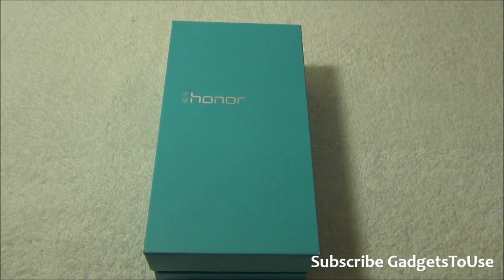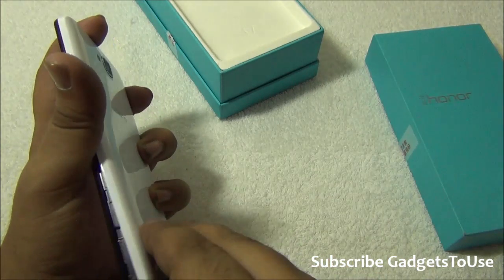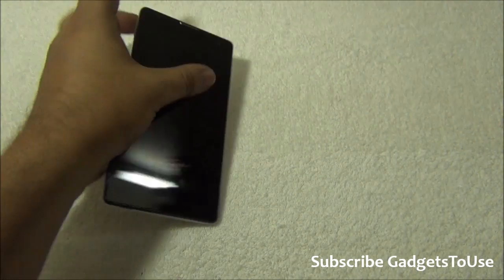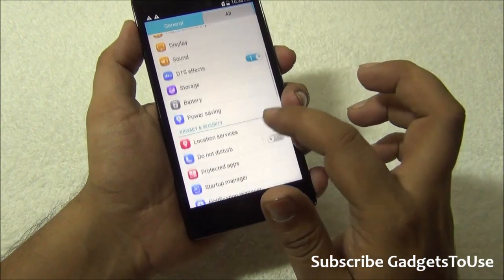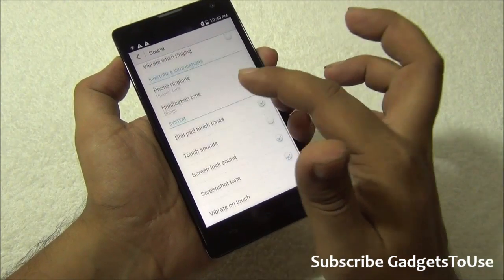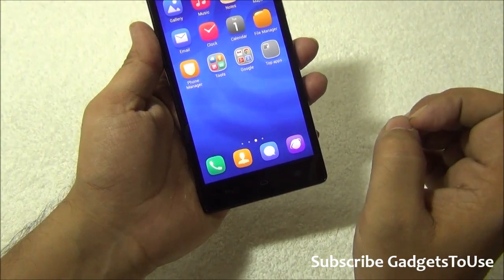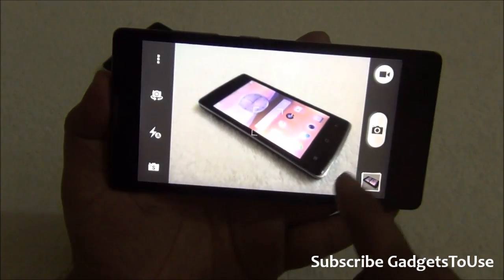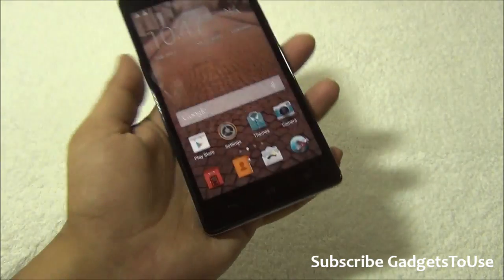Huawei Honor 3C Hands on, Quick Review, Features, Camera, Software and Overview HD